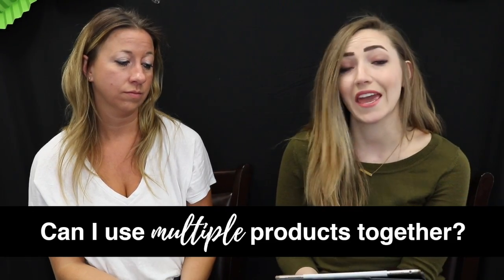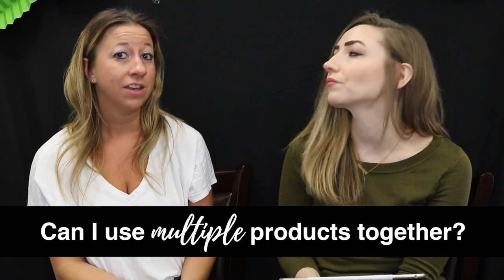Jess answers our Most Frequently Asked Questions at Mommy Knows Best [FULL VIDEO]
Christa sits down with Customer Service Manager, Jess, as she answers the Most Frequently Asked Questions by our MKB Mom Tribe!

Was your question not answered?

Craving community?